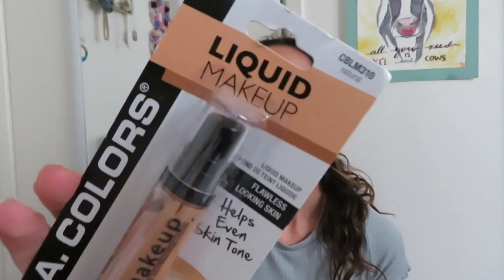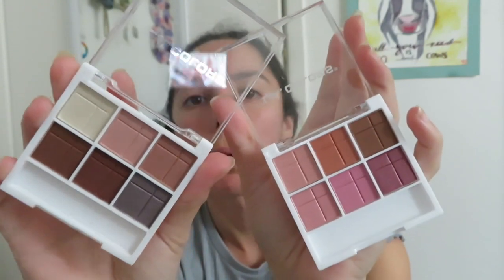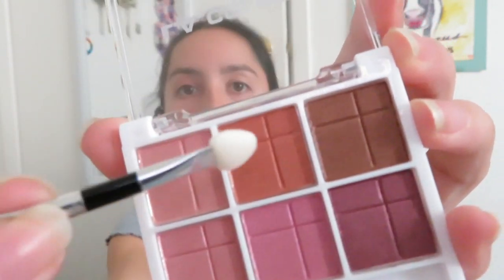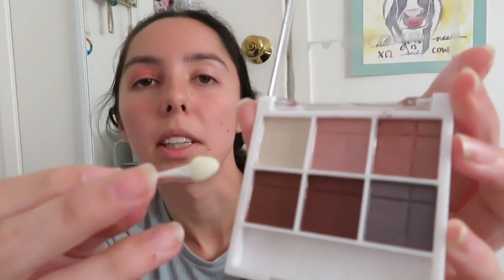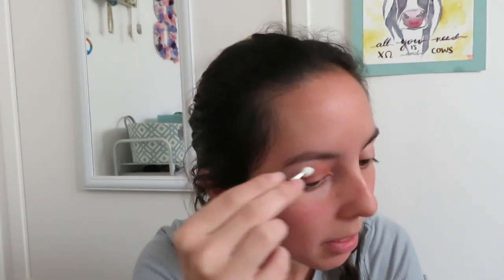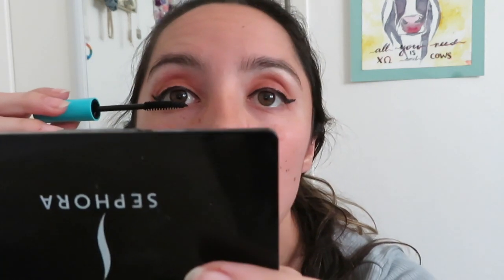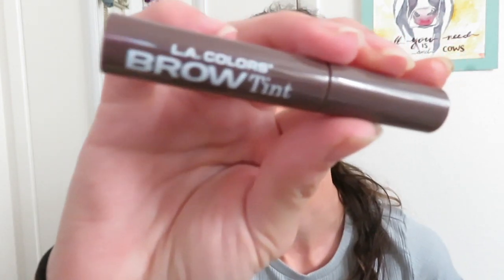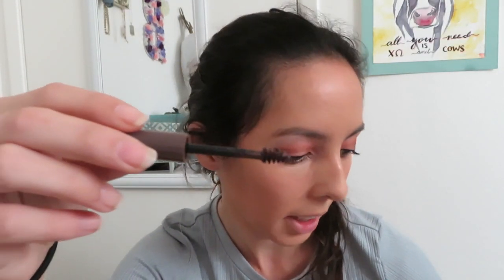MY $10 MAKEUP LOOK || Amanda Marie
Otherwise, please stay safe and healthy out there!!
Hope you enjoyed!  Let me know if you tried any of these products yourself and what you thought (: